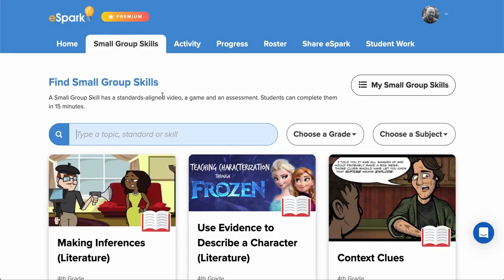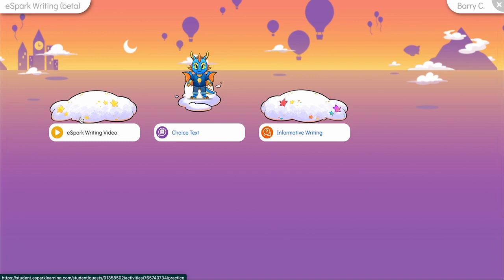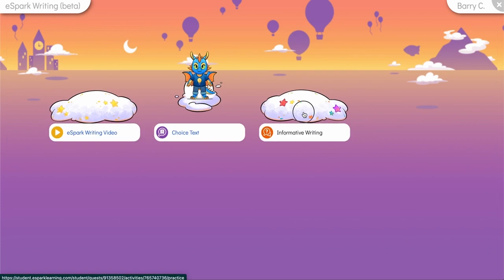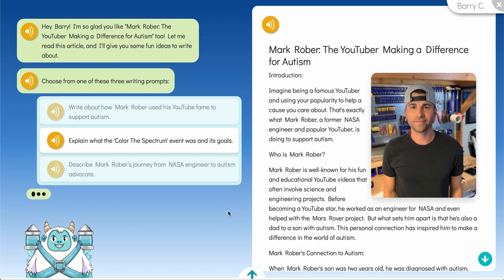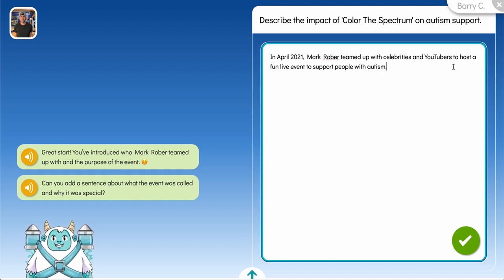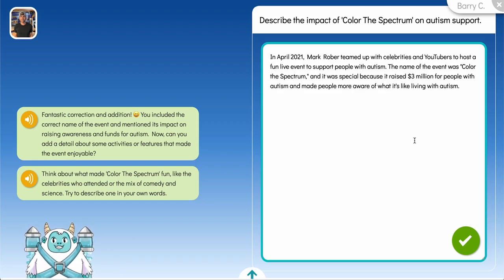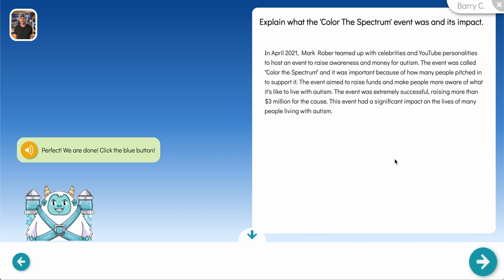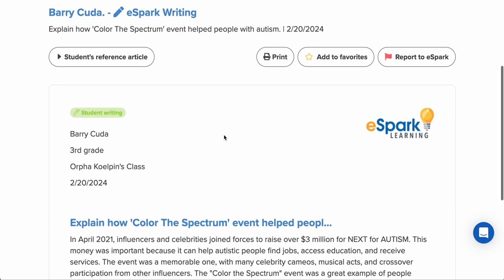Feature Spotlight: eSpark Writing | New AI Writing Tutor for Elementary Students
Introducing Willow, the new friendly AI writing tutor from eSpark. Now, students can grow thrive as independent writers without the need to take away any additional instructional time from teachers.

0:00 The demand for better writing resources
0:55 Assigning writing activities via Small Group Skills
1:10 The student experience
1:47 Let's write together!
3:35 The Student Work tab
3:49 Parting words

eSpark Writing is yet another example of full-spectrum personalization, eSpark's unique approach to differentiating all content based on student levels, interests, and responses. Sign up for free and bring the magic of infinite possibility to your classroom!